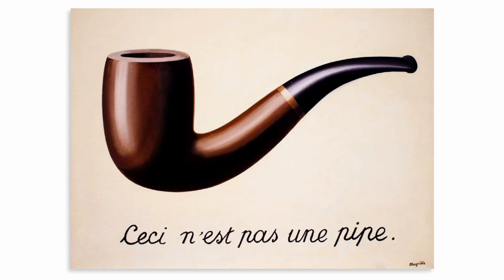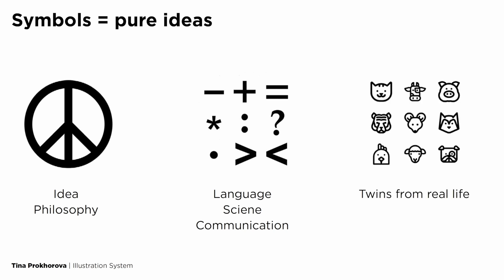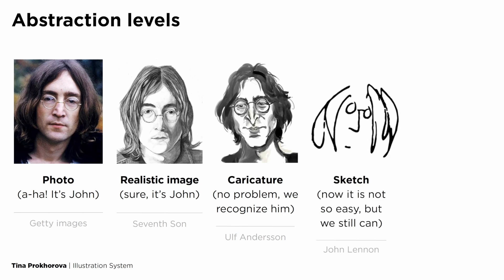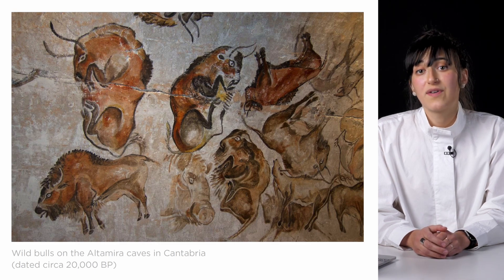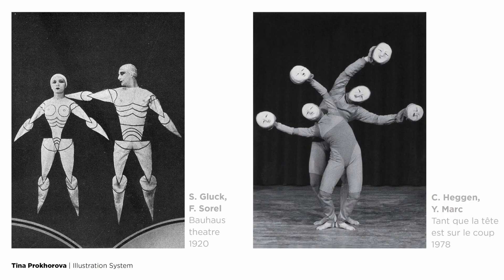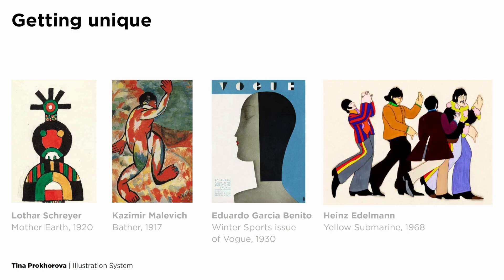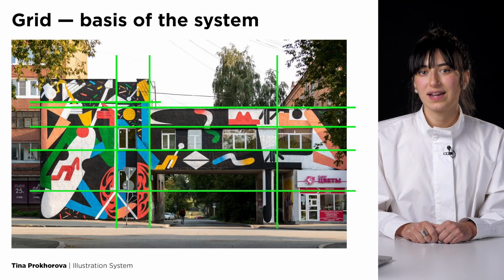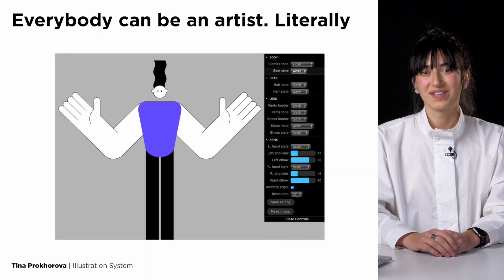JetBrains Illustration System by Tina Prokhorova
This video is one of the talks recorded in 2020 during the JetBrains Internal Design Conference. This year JetBrains Design Conference will become a public event.

Register to join the livestream on March 3-4, 2022 and let’s talk design, branding, and UX.